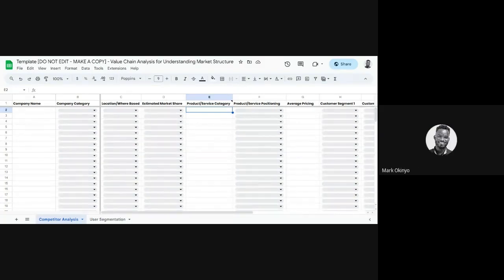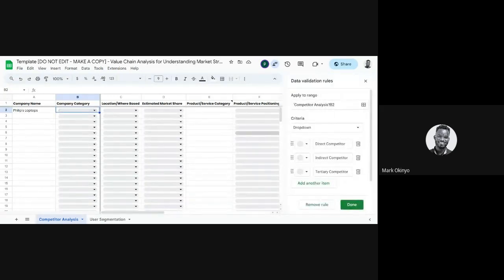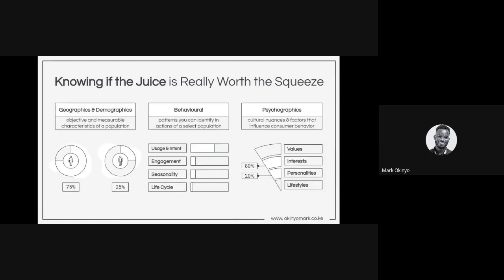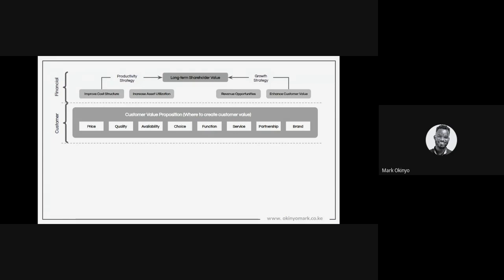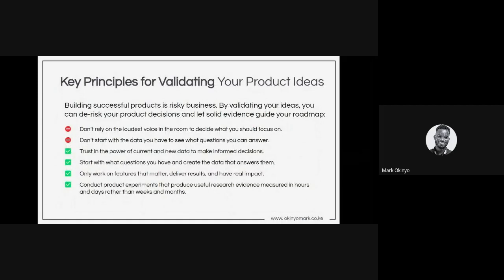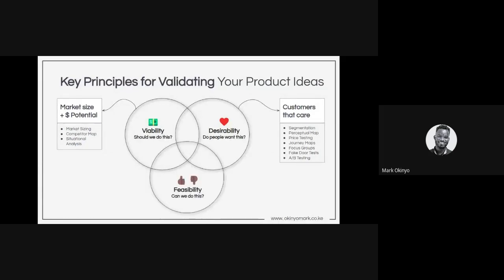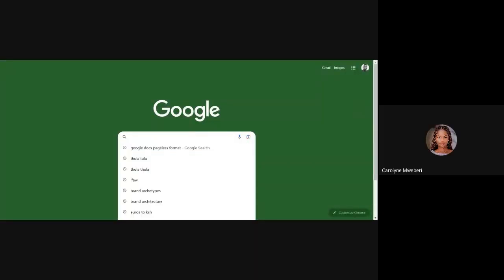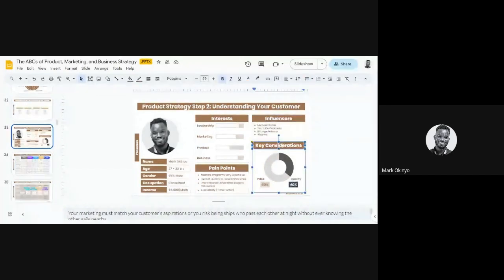Lesson 3: Creating Long-term Shareholder Value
Every product or service has 4 main perspectives when it comes to creating shareholder value: There's the Financial Perspective (that affects revenue), There's the Customer Perspective (that affects the value proposition of your offer), There's the Process Perspective (that affects your business model), and finally There's the Learning Perspective ( that affects the information you collect and continuous improvement).

In Lesson 4... we get a little technical on what it takes to create long-term shareholder value with your product strategy.